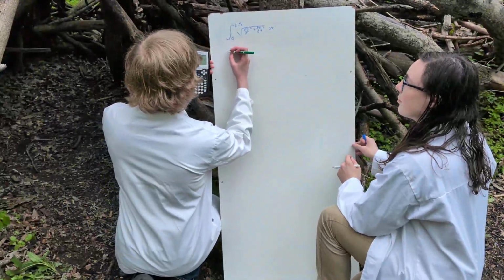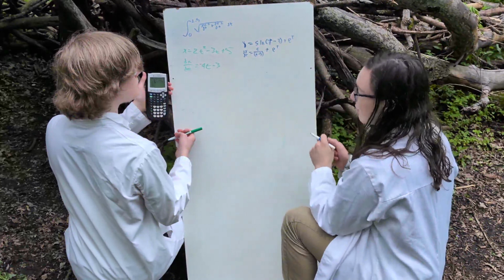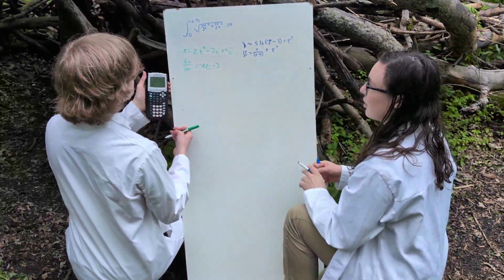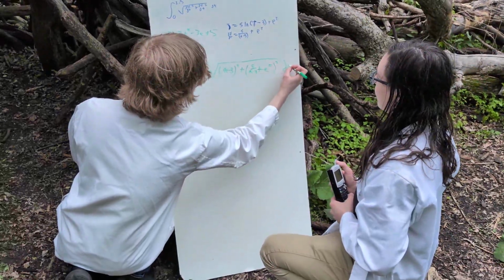Jurassic Arc Length (Calculus movie)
Two mad scientists have created a velociraptor by taking the derivative of a position-raptor. now, they must identify how far the velociraptor has chased them by finding the arc length of a parametric equation.